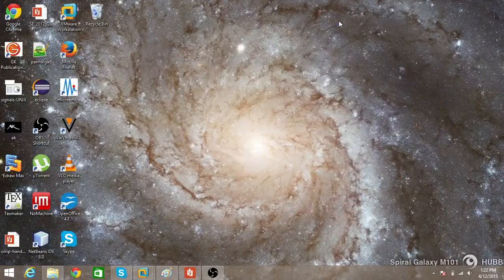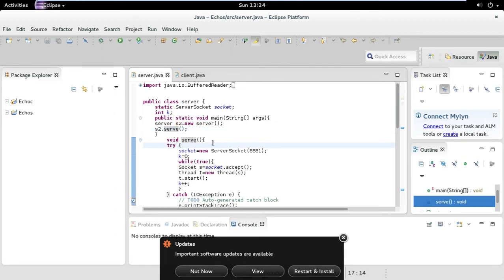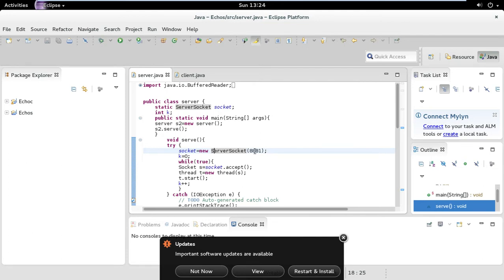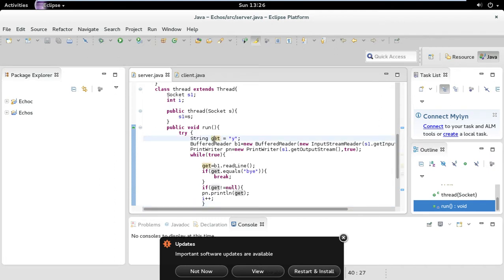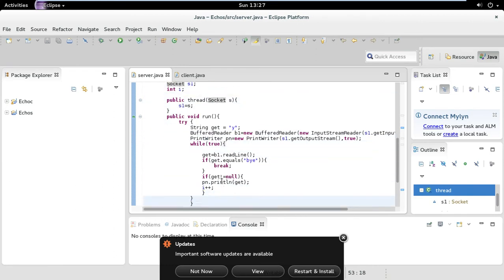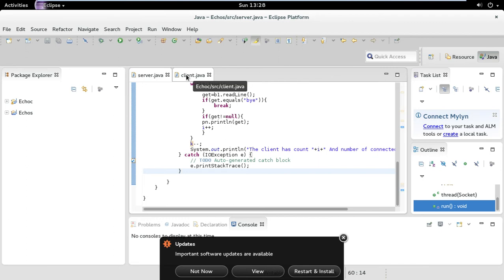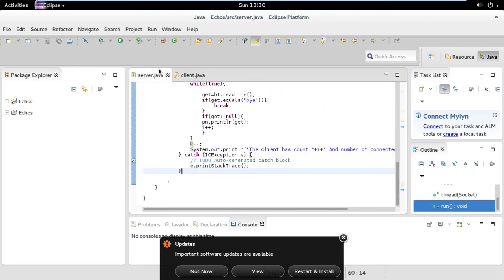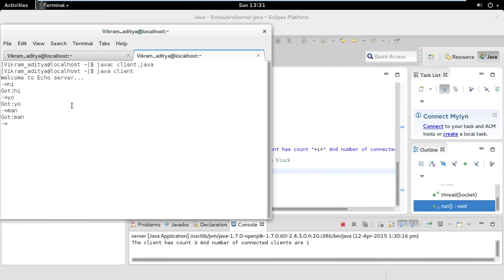Echo Server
Implement a Multi-threading application for echo server using socket programming in JAVA .